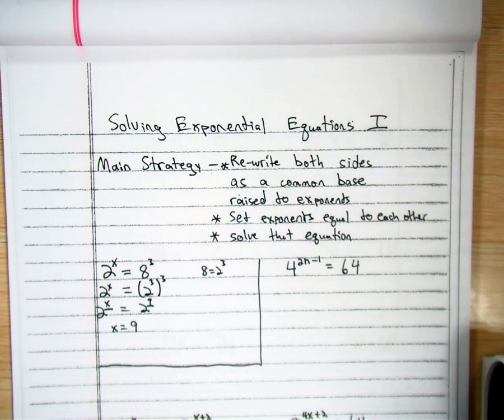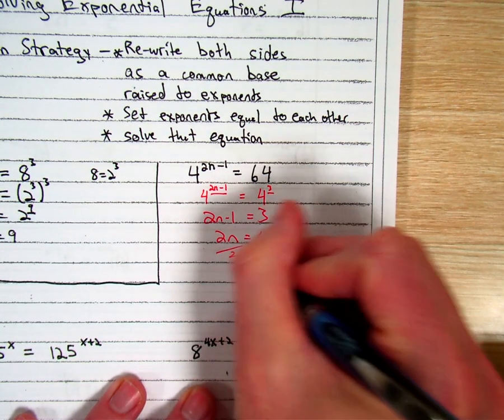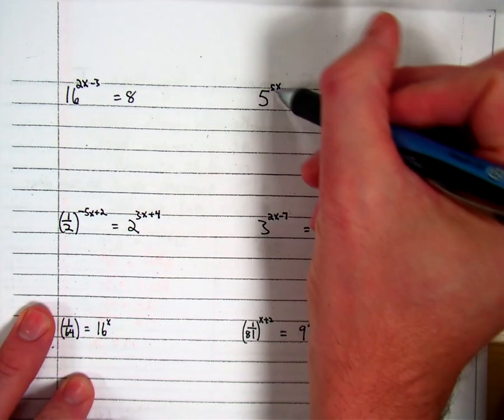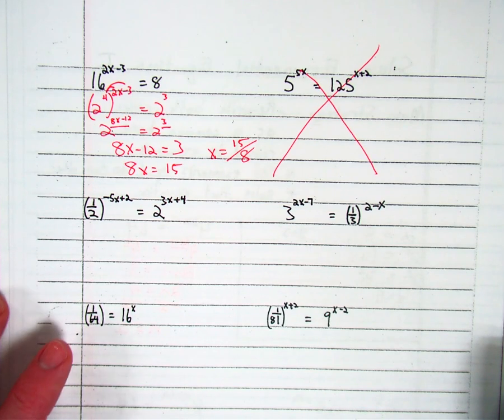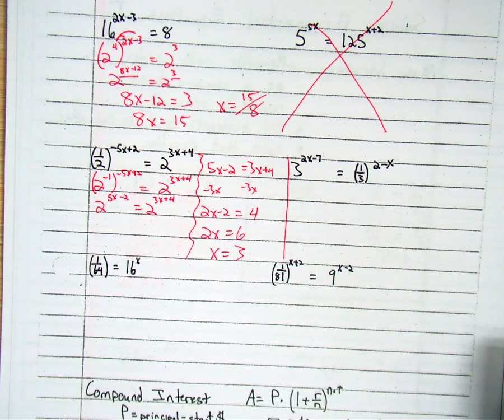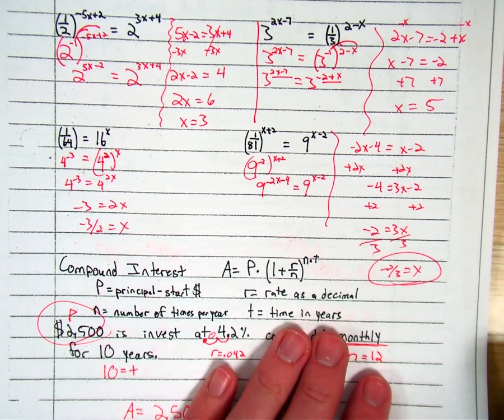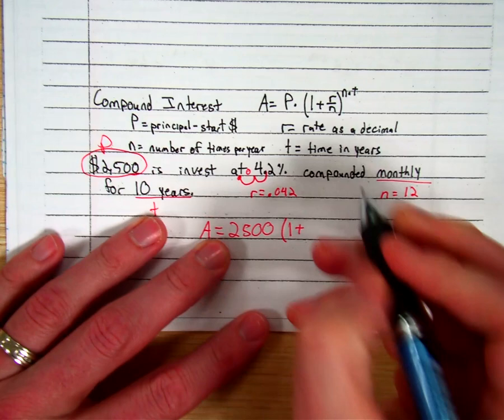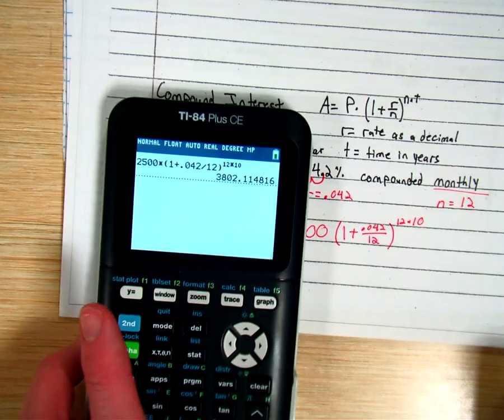Handke Algebra 2 - Unit 7 Lesson 4 - Solving Exponential Equations